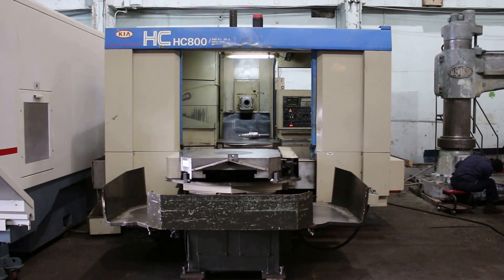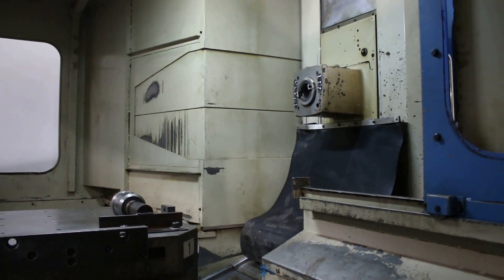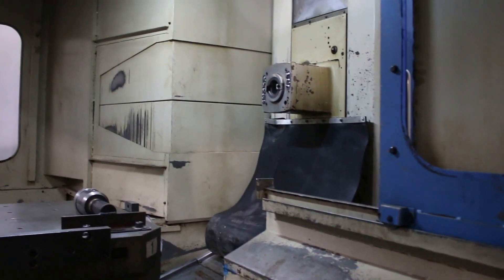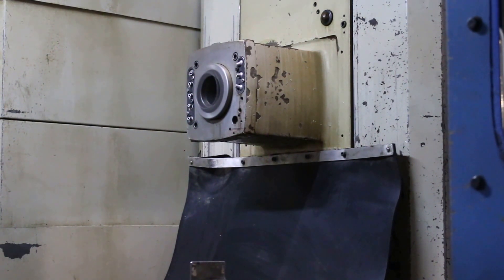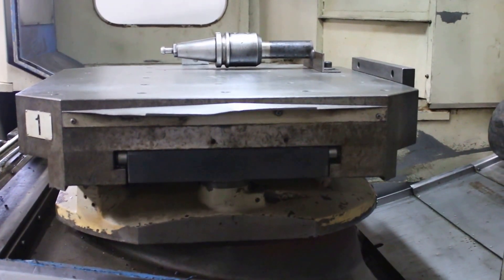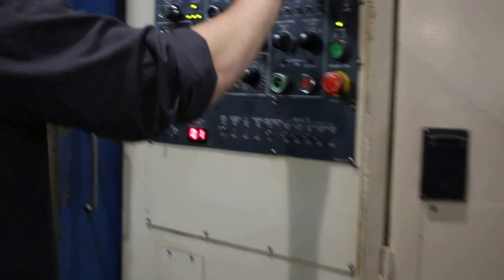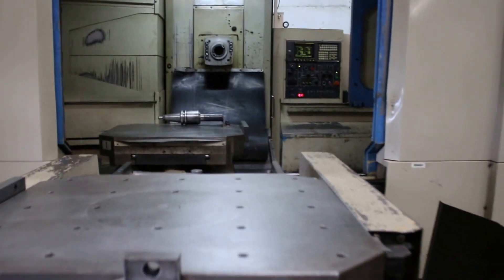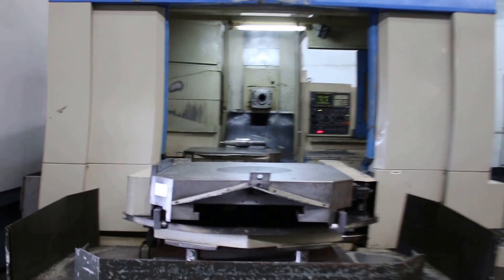152515 KIA HORIZONTAL MACHINING CENTER MODEL: HC800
152515 KIA HORIZONTAL MACHINING CENTER MODEL: HC800